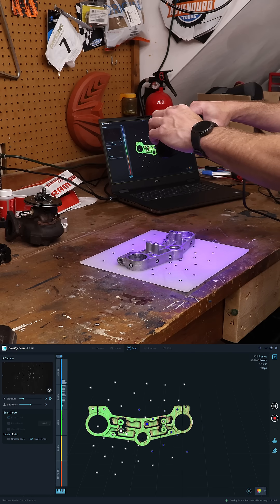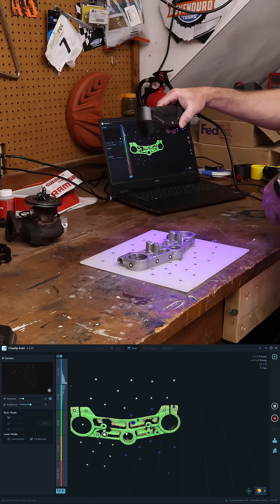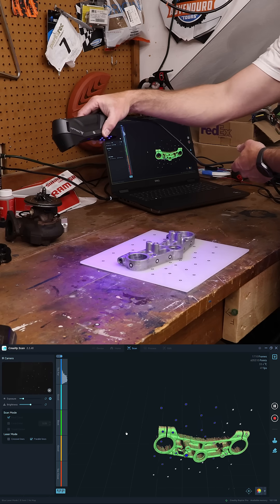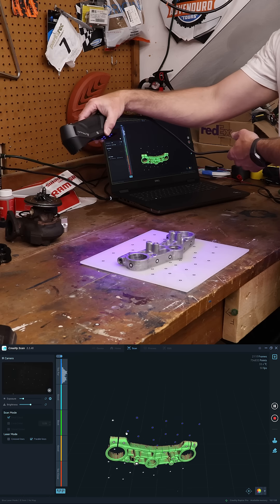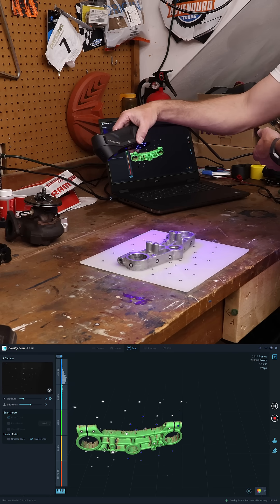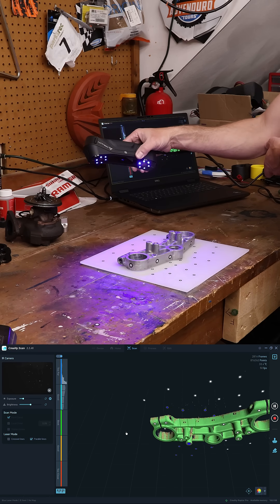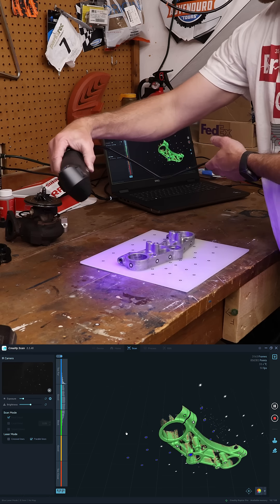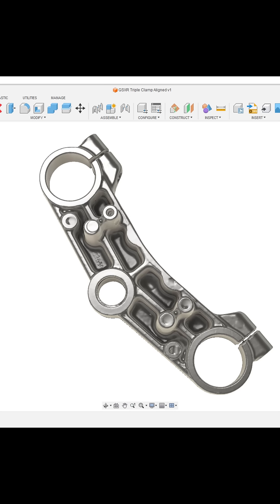Creality Scan Raptor Pro Review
We finally got our hands on a Creality Scan Raptor Pro.  Be sure to comment any questions and we will address them in the how to videos.

Creality Raptor Pro Specs from their site:
22 Cross Laser Lines
7 Parallel Laser Lines
NIR Structured Light
Scanning up to 60fps, 660k points/s,
Vol Accuracy: 0.02mm + 0.08mm/m
Supports Objects between 0.2-157in (5-4000mm)
Black and Metal Objects without Scan Spray
NIR Scanning Up to 30fps with 24-bit full-color scanning

The scanner tested is the Creality Scan Raptor Pro, which adds the 22 cross laser line mode as well as a large object distance over the Creality Scan Raptor.